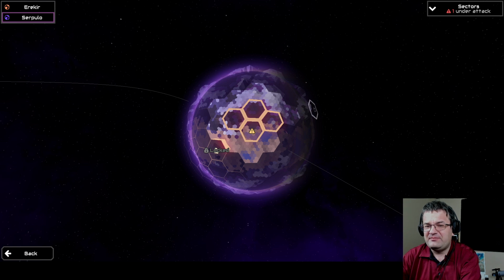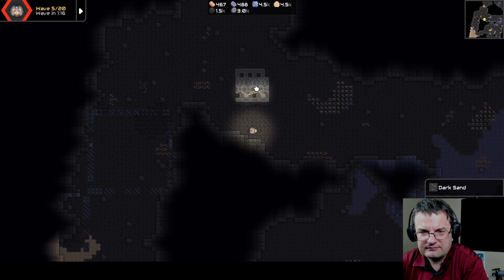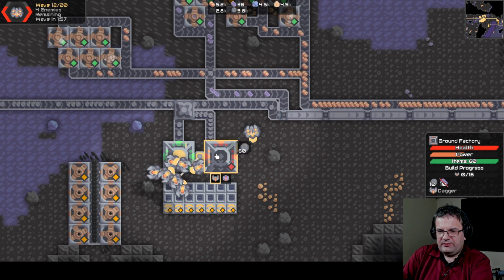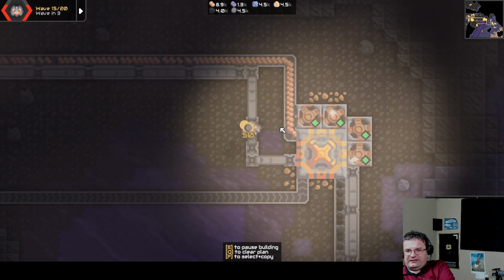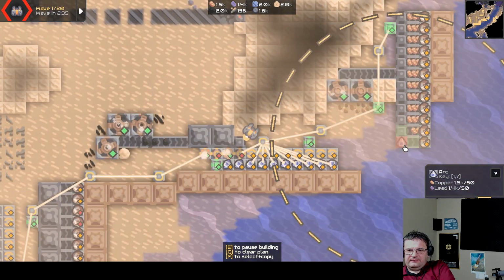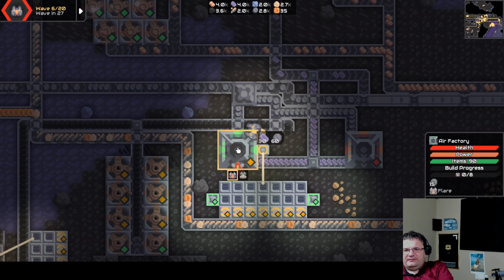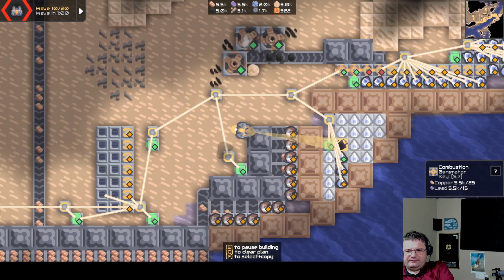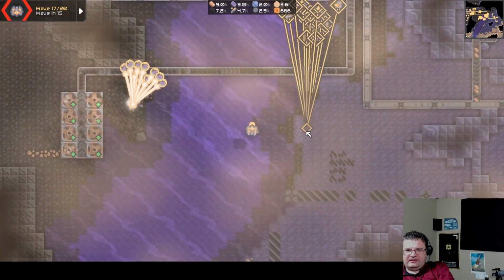Clearing Sector 174 with an increasing factory? Continuing Mindustry! Ep 3